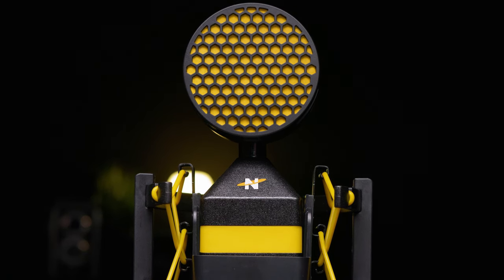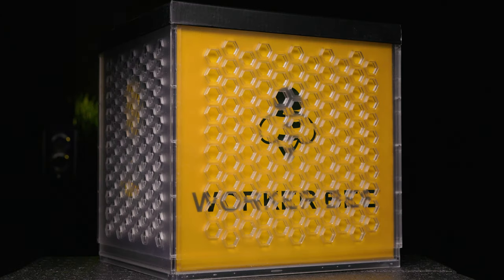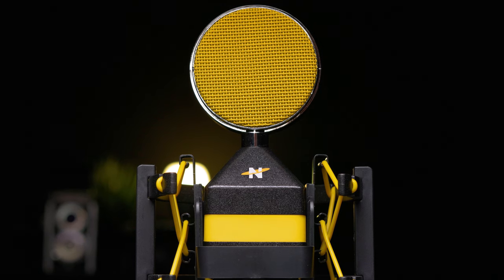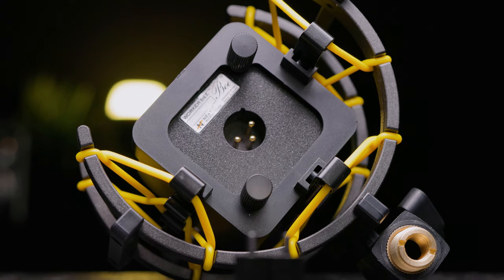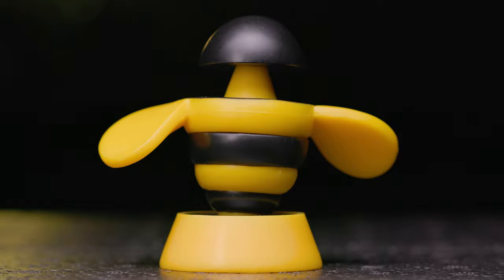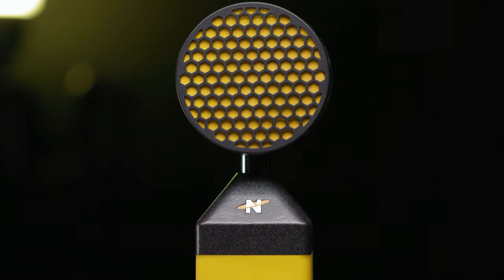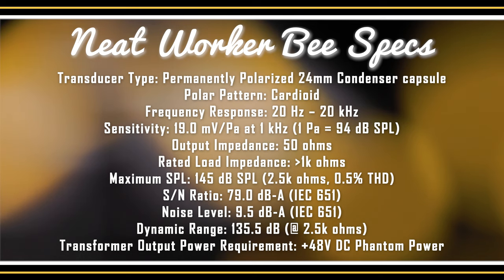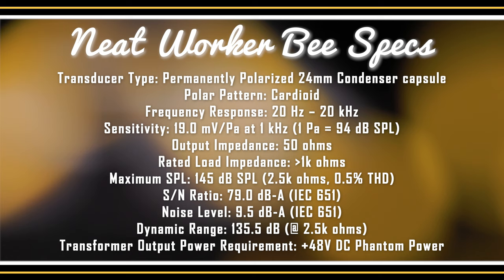Neat Worker Bee Cardioid Condenser Microphone Review / Test (ft. King Bee vs Worker Bee)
Today, I have the Neat Worker Bee Condenser mic in the Audio Hotline Studio! I have been really curious about this microphone ever since I reviewed the Neat King Bee and LOVED it! Actually, the Neat King Bee makes a couple appearances in this video, and I do a short comparison between the two mics! So if you want to know what the Worker Bee mic is all about, and also want it compared to the King Bee... You're in the right place!!!
I was very excited to finally got my hands on the Worker Bee and as per usual I go over the pricing, details, I unbox it, we test it out and of course I give you my OPINION on this mic. With how great the King Bee was I had extremely high hopes for this mic...

Check out the testing and audio samples and see if this is right for you! Every person has different expectations of audio gear. If the features are what you need, and you like the sound, then it is right for you!

TIMESTAMPS
Intro: 0:00 - 1:08
Worker Bee and King Bee Pricing and Details: 1:08 - 2:25
Unboxing the Worker Bee / Accessories: 2:25 - 3:27
My Opinion on Included Accessories and Build Quality: 3:27 - 4:46
Talking About How the Microphone Looks: 4:46 - 5:43
Worker Bee Specs: 5:43 - 6:50
My Opinion on Specs: 6:50 - 7:35

Microphone Tests Intro: 7:35 - 7:55

TESTS:
     Proximity Effect: 7:55 - 8:06
     Plosive Test: 8:06 - 8:23
     Background Noise Rejection (Keyboard): 8:23 - 8:33
     Polar Pattern Test (White Noise and Speaking) 8:33 - 8:55
     Post Processing Test: 8:55 - 9:15
     Distance Test: 9:15 - 9:21
     Kitty Purr Test: 9:21 - 9:42
     Acoustic Guitar Test: 9:42 - 10:02
     King Bee Vs Worker Bee: 10:02 - 10:58

Interlude (Cute Zoom on Cat): 10:58 - 11:09
My Review / My Opinion of the Worker Bee: 11:09 - 11:30
     Side Note FUTURE OF NEAT MICS: 11:30 - 12:17
My Review / My Opinion Continued: 12:17 - 14:13
My Grade for the Neat Worker Bee: 14:13 - 14:38
Outro: 14:38 - 15:40

Interface Used for Review (Motu M2):

AUDIO

Hercules Mic Stand:
Zoom F6:
Zoom H6:
Zoom H5:
Apollo Twin Quad:
Mogami XLR:
Monoprice XLR (Cheaper XLR Alternative):